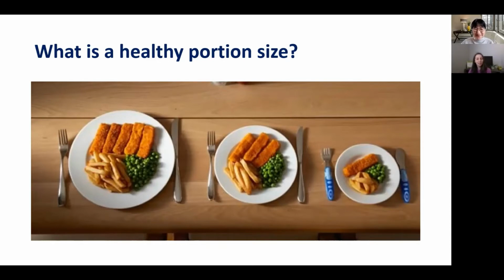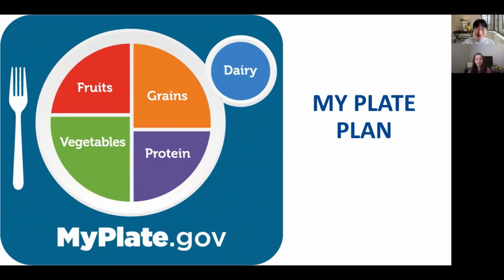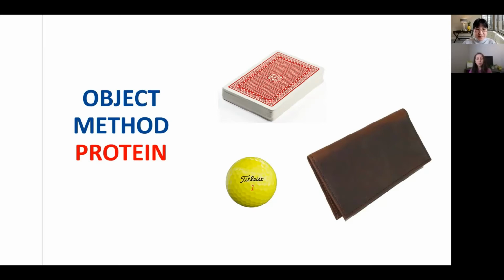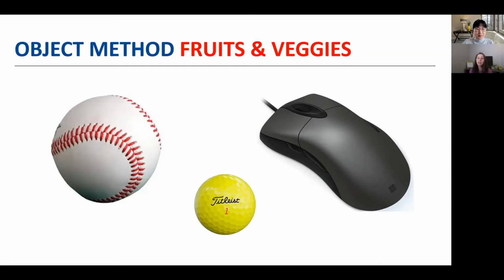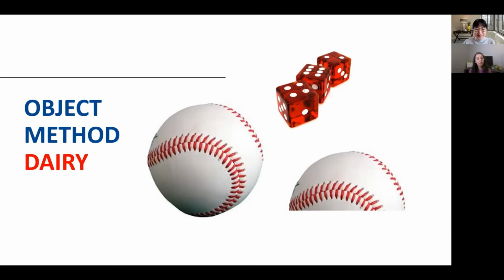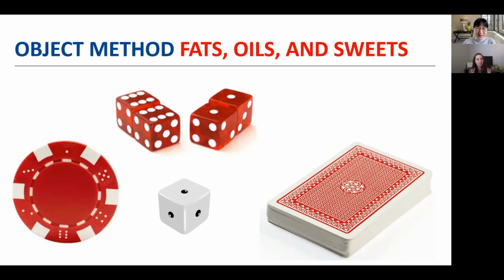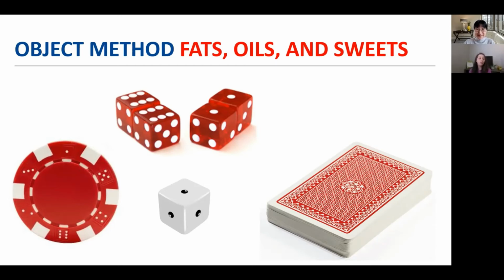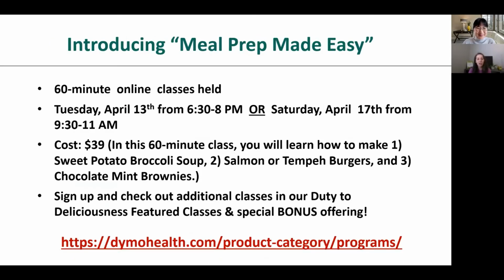Dymo Chat--What is a healthy portion size?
Do you know the difference between Serving size and Portion Size? Determining the optimal portion size can be challenging. Here, we explore how to calculate the ideal amount of food to put on your plate to achieve your goal.